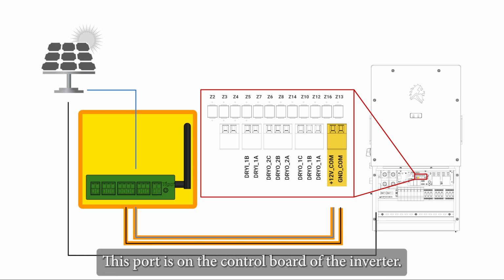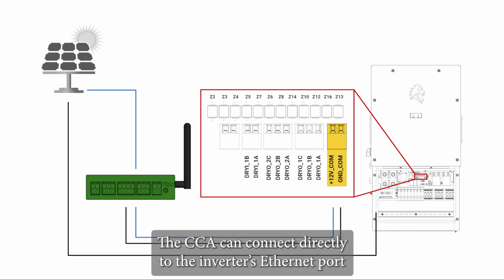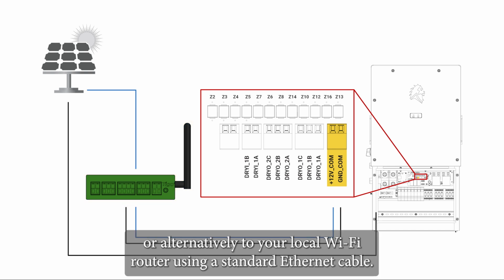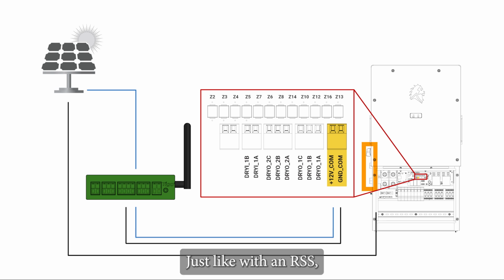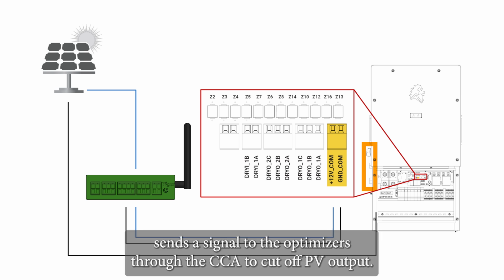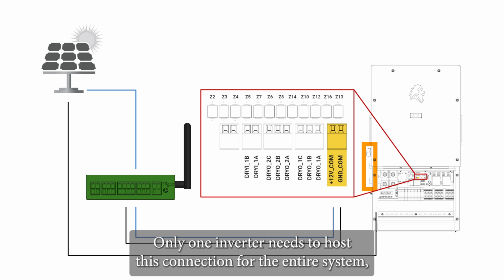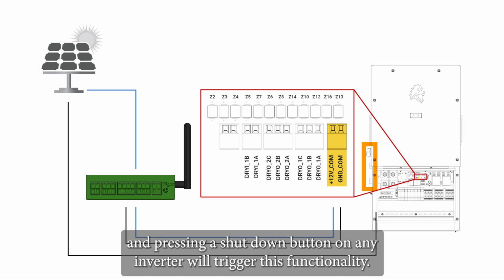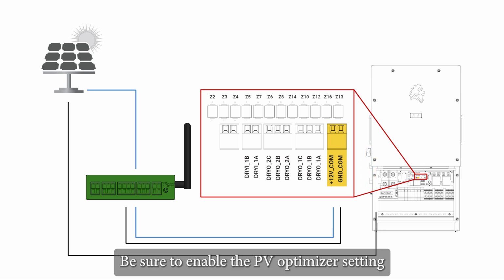Wiring a Tigo CCA